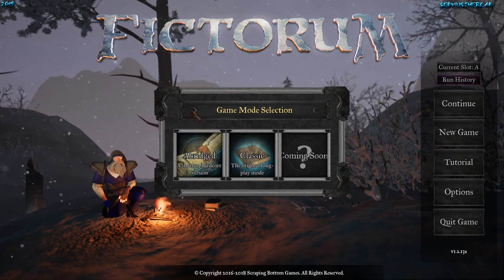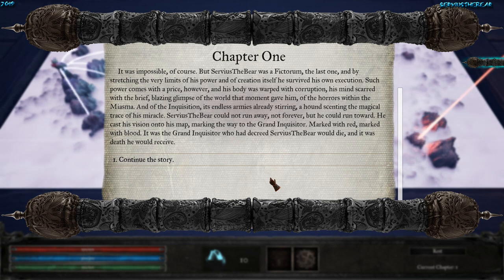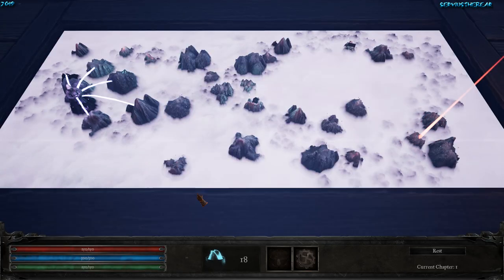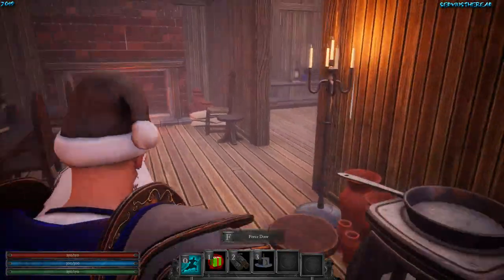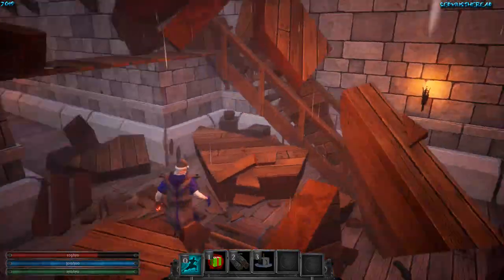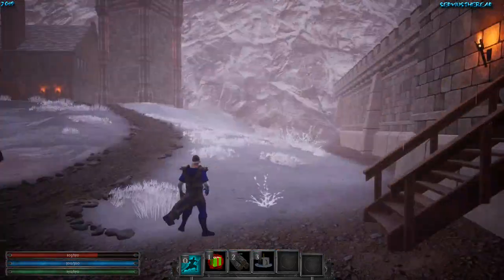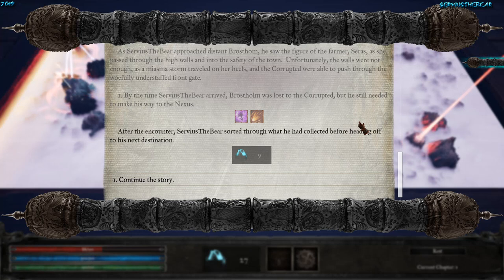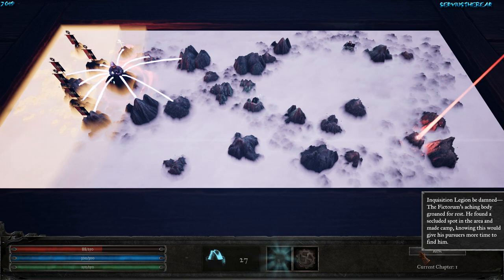Lets Play Fictorium Ep1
Lets play of Fictorium